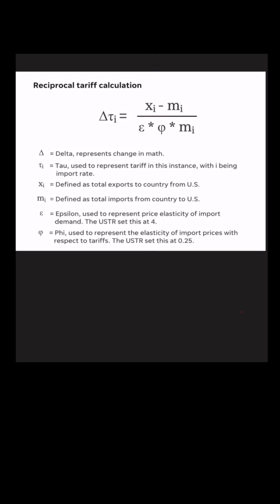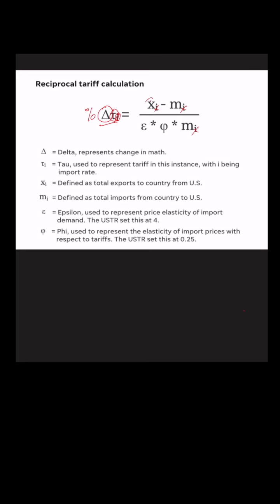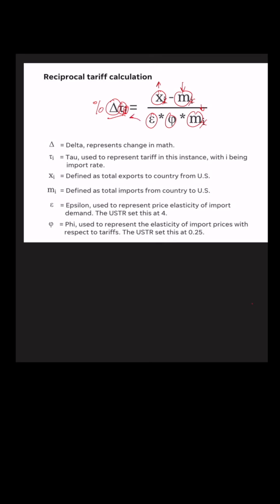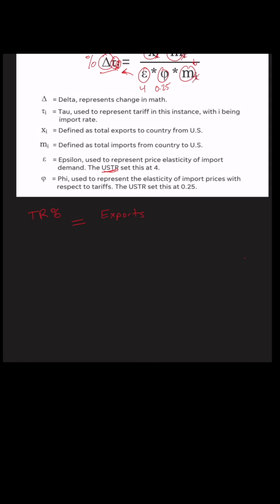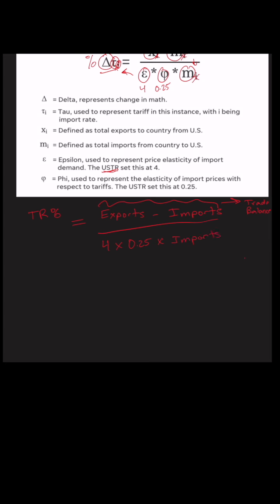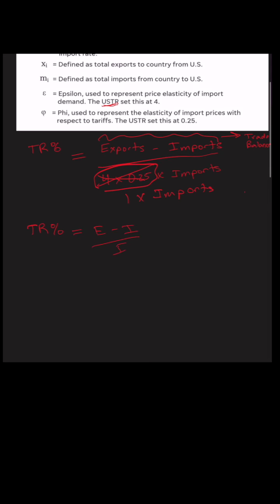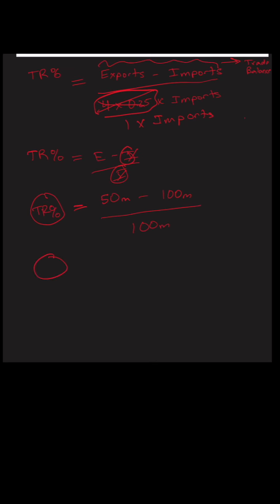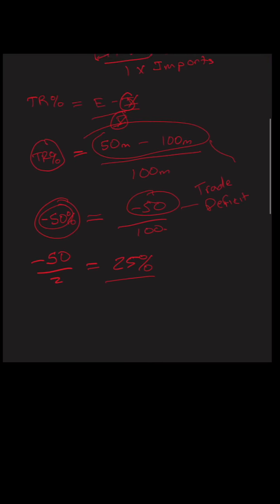Trump's Tariff equation is Dumb and Wrong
They didn't even use the right variables for the equation they came up with.